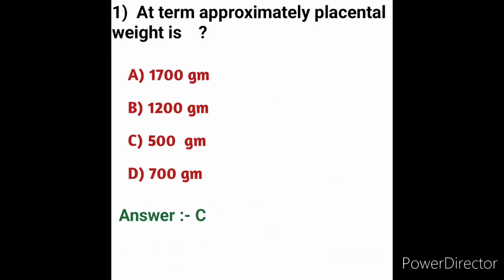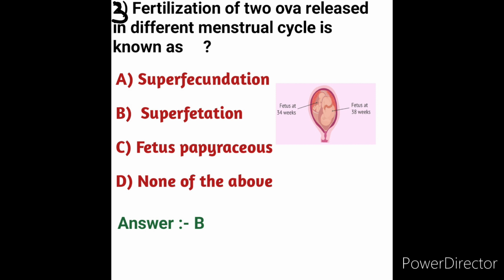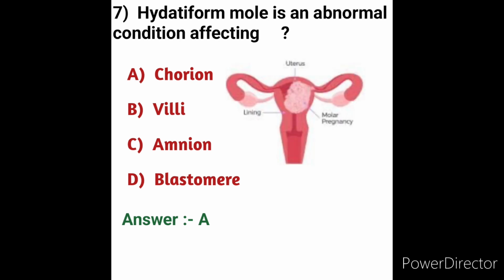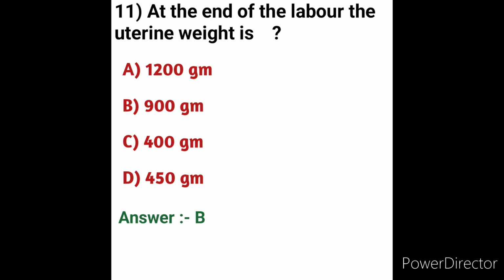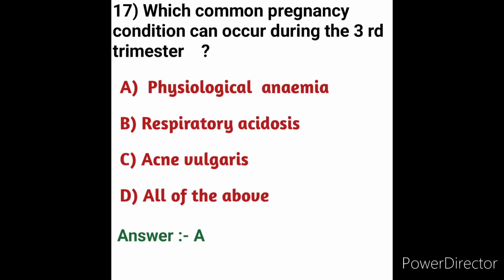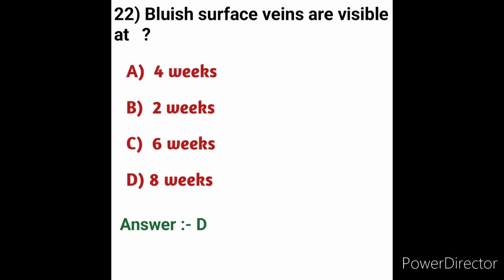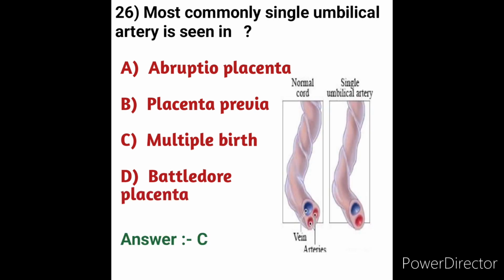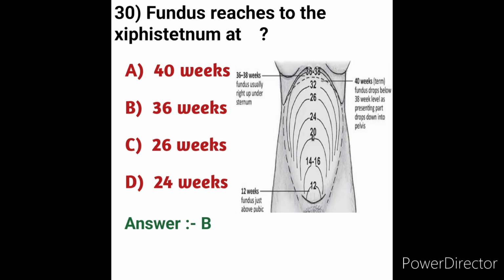TS MHSRB Staff Nurse Questions & Answer's with Explanation ✍️📋 // Midwifery & Gynaec Nursing🤰